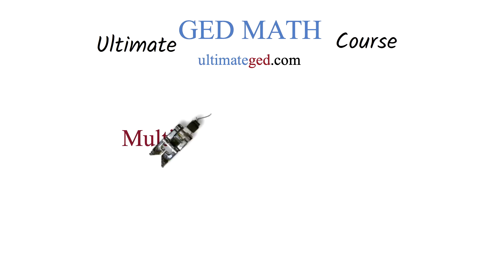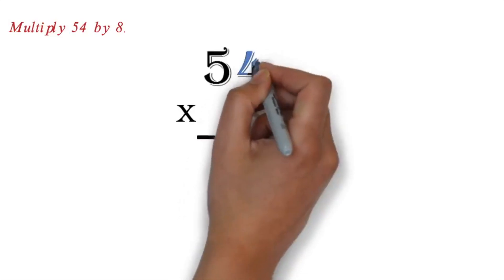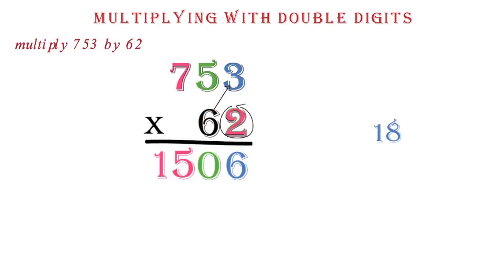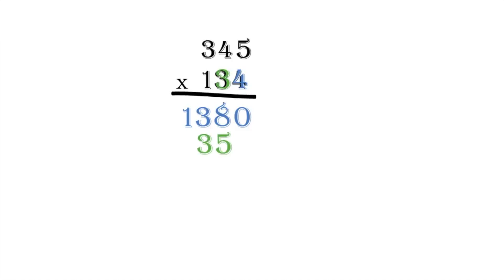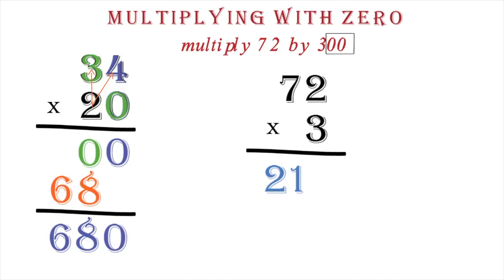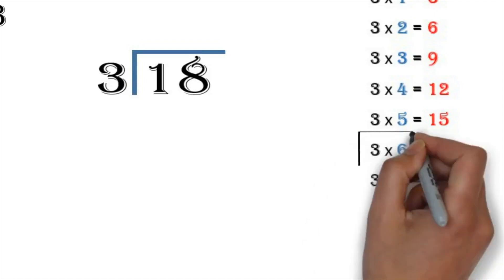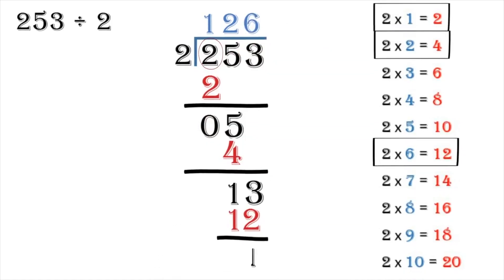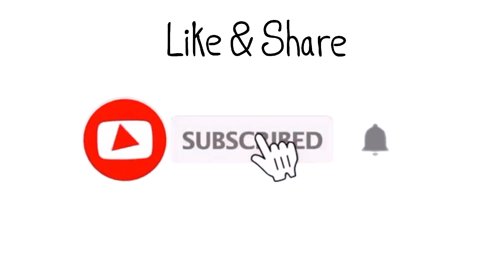Full Ged Math Preparation Course Video 4: Multiplication and Division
Prepare for the GED MATH Test with our Ultimate GED Math Course. In this video we are still covering Operations on Whole Numbers. We will be looking at Multiplication and Division.